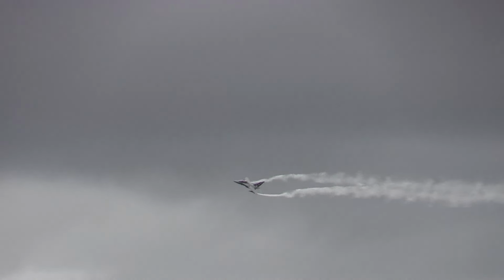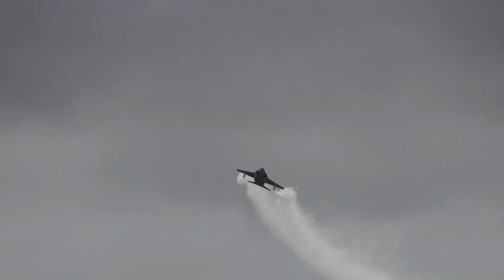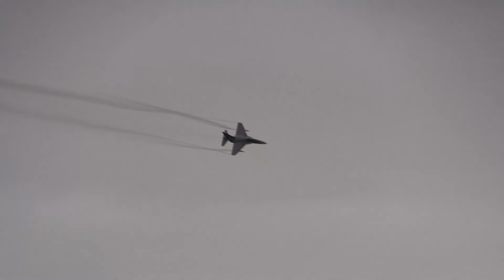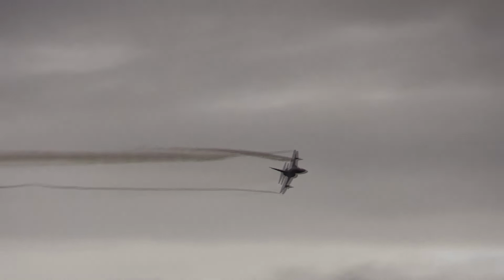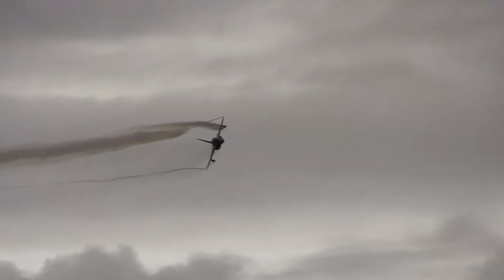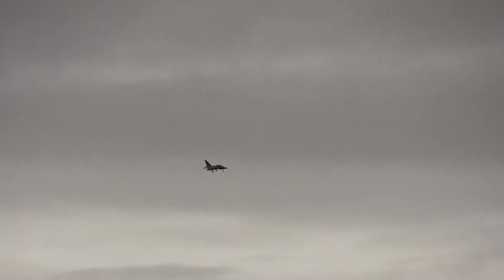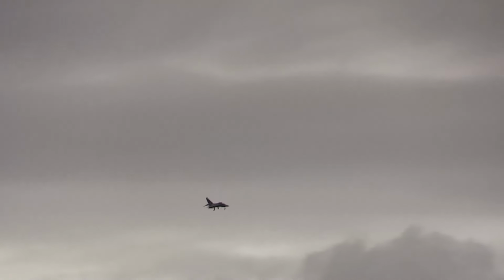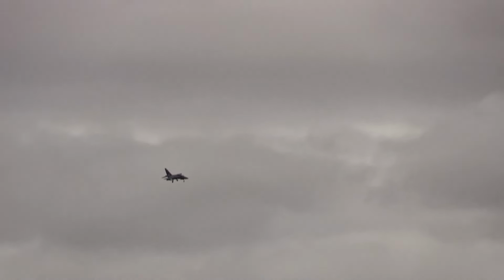T-346 Master Demonstration - RIAT 2024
RIAT (Royal International Air Tattoo) 2024

Watch as a T-346 Master from the Italian Air Force's Reparto Sperimentale Volo (Experimental Flight Unit) goes through its paces in a fantastic display over RAF Fairford.

1. Takeoff (0:00)
2. 360 Degree Turn with Snap Rolls (0:47)
3. Double Aileron Roll (1:27)
4. Minimum Radius Turn (1:54)
5. High Alpha Pass (3:12)
6. 360 Degree Turn (3:42)
7. Belly Up Pass (4:39)
8. Negative G Push (5:23)
9. Loaded Roll (5:45)
10. Four Point Roll (6:00)
11. Aileron Roll To Inverted Flight (6:50)
12. Bank To The Right (7:30)
13. Aileron Rolls (7:50)
14. Landing (9:10)

Follow on IG and FB - @airshowkg